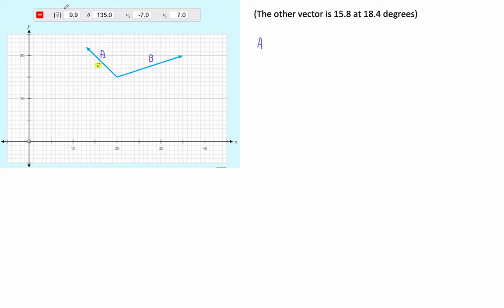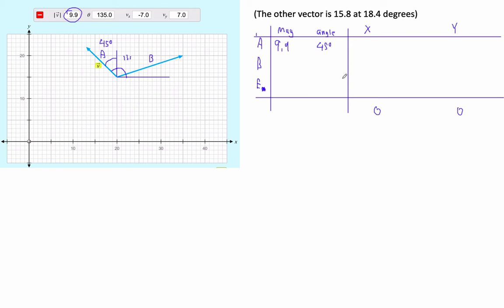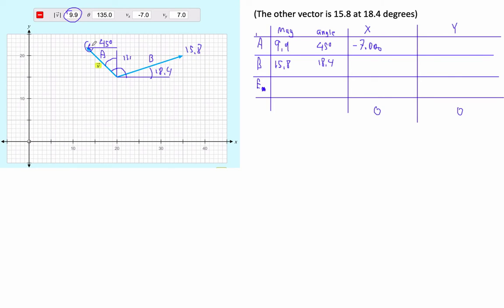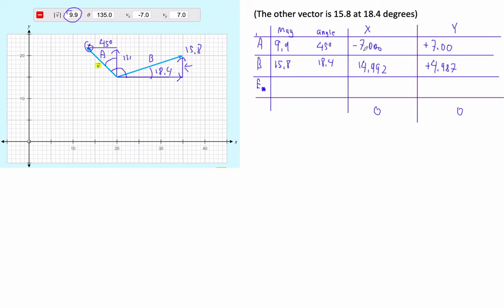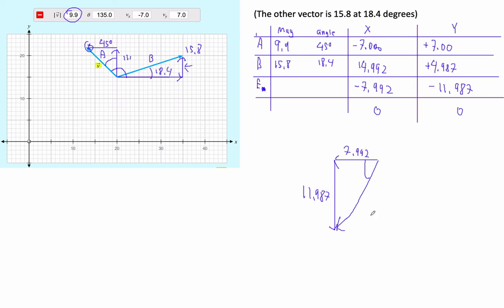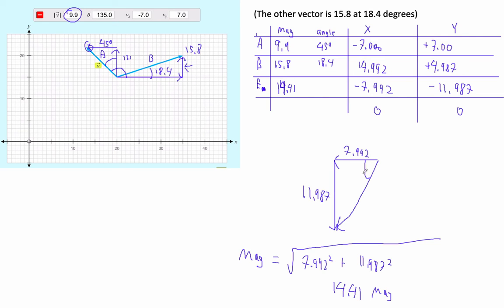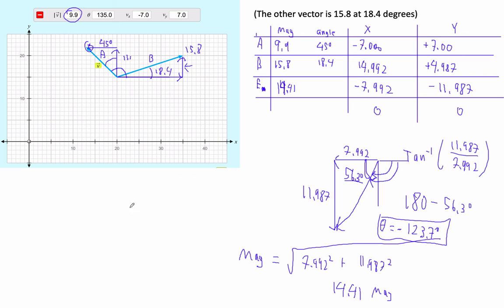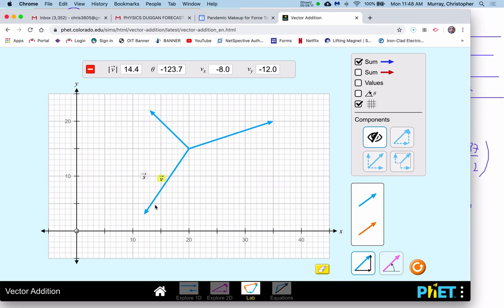HTPIB09 Force Table Simulation Part 2